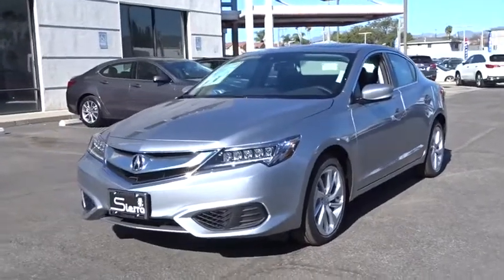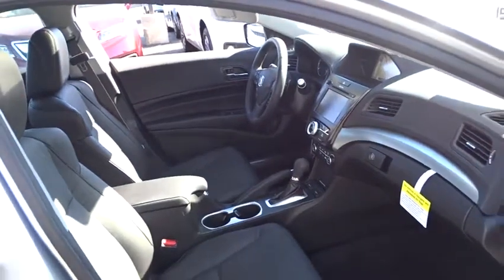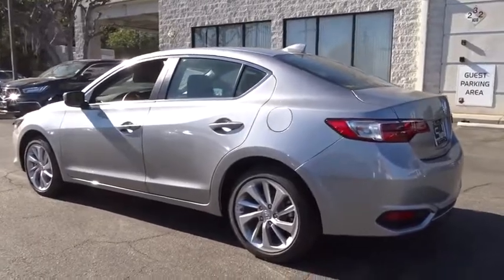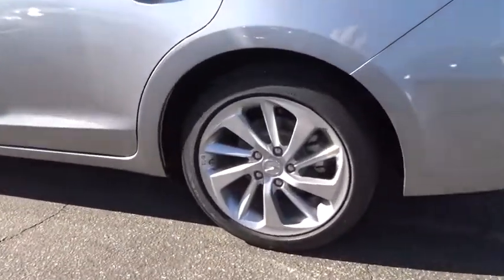2017 Acura ILX Los Angeles, Glendale, Pasadena, Cerritos, Alhambra, CA 24934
2017 Acura ILX
Sierra Acura: Servicing Los Angeles, California near Glendale, Pasadena, Cerritos, Alhambra, CA.
2017 Acura ILX w/Premium Pkg - Stock#: 24934 - VIN#: 19UDE2F72HA015268

Sierra Acura
1700 W Main St